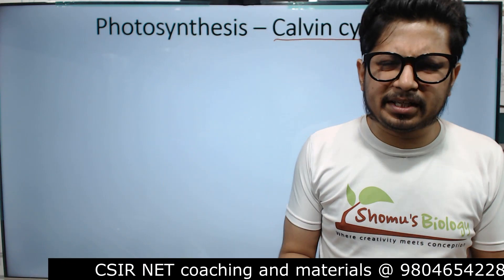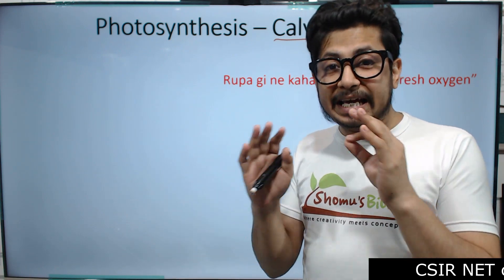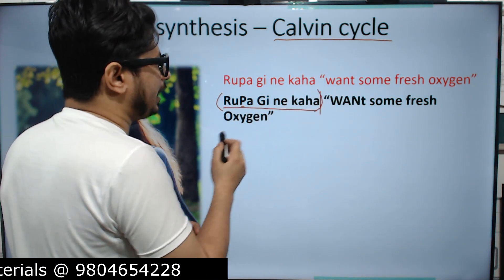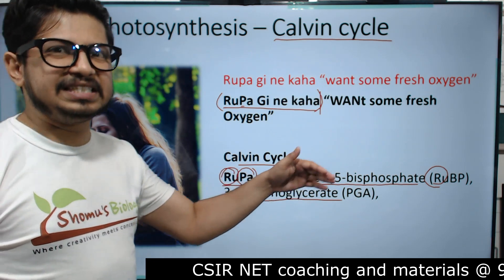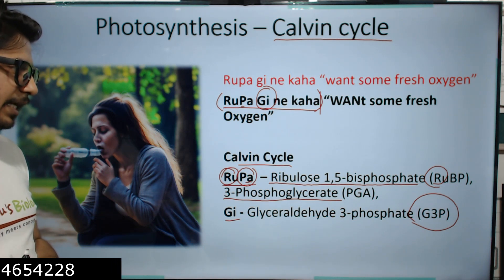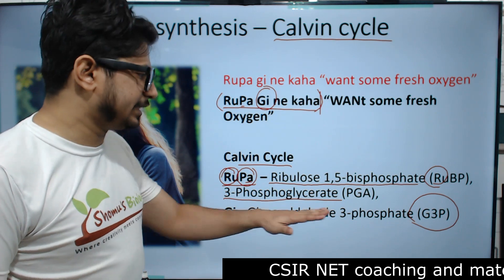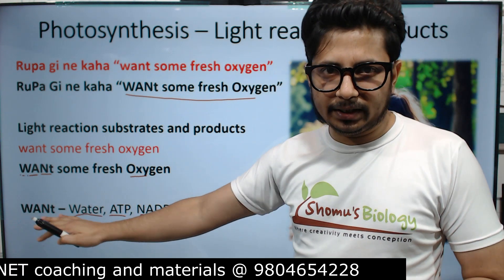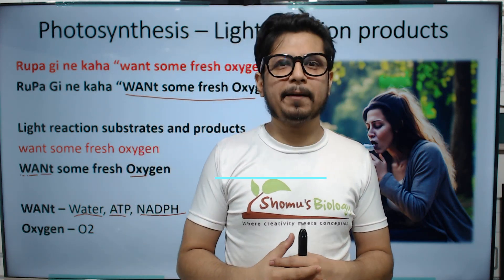Photosynthesis tricks | Calvin cycle tricks to remember | Photosynthesis made easy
Photosynthesis tricks | Calvin cycle tricks to remember | Photosynthesis made easy - This lecture explains about Photosynthesis tricks | Calvin cycle tricks to remember | Photosynthesis made easy.
In this video, we're going to discuss the photosynthesis cycle and how to remember the key concepts. We'll also talk about how to make it easy for yourself to learn about photosynthesis by using some tricks!

Photosynthesis is a topic that can be a little tricky to grasp, but with some careful study, you'll be able to remember the key concepts easily. In this video, we're going to discuss the photosynthesis cycle and how to remember the key concepts. We'll also talk about how to make it easy for yourself to learn about photosynthesis by using some tricks!
In this video, we'll be teaching you some photosynthesis tricks and the calvin cycle. These are important topics to know for students of biology, so make sure to watch and learn!

We'll be giving you some tips on how to remember these complex concepts, and we'll also explain photosynthesis in easy-to-understand terms. After watching this video, you'll be able to understand photosynthesis and the calvin cycle better than ever before!

Remember Shomu’s Biology is created to spread the knowledge of life science and biology by sharing all these free biology lectures video and animation presented by Suman Bhattacharjee in YouTube. All these tutorials are brought to you for free. You can check for any of the following services from Shomu’s Biology-